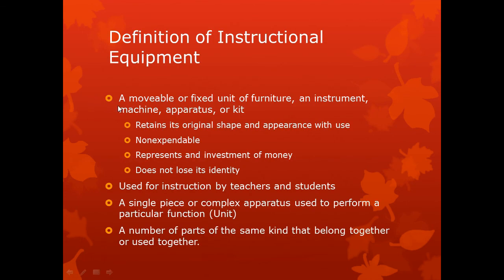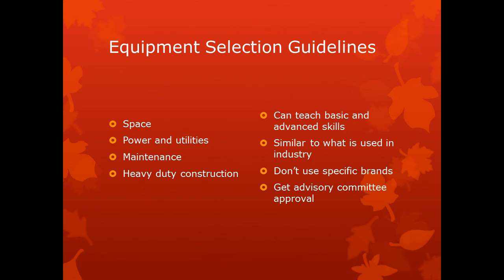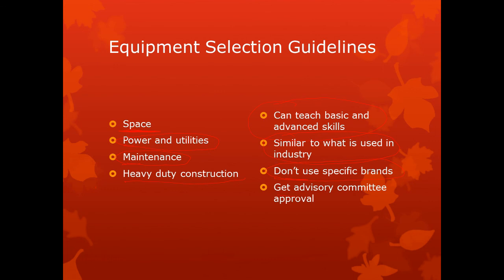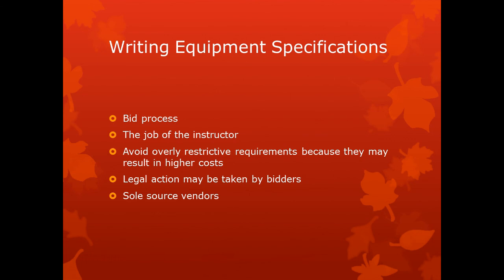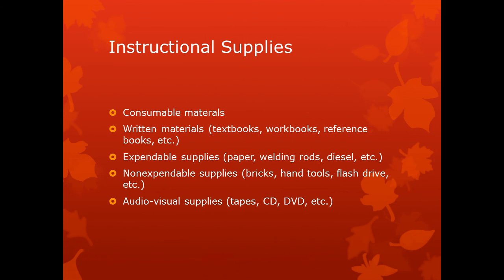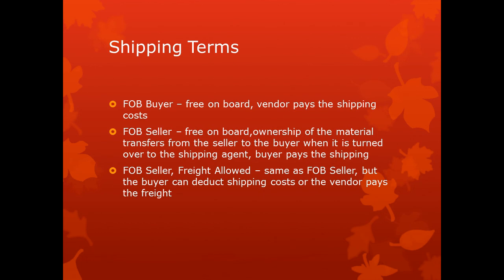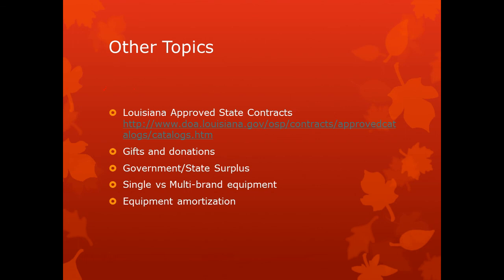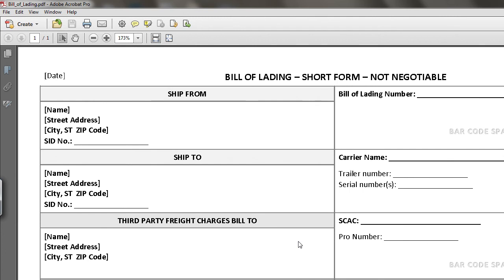OCED 1020 Chapter 2 Lecture